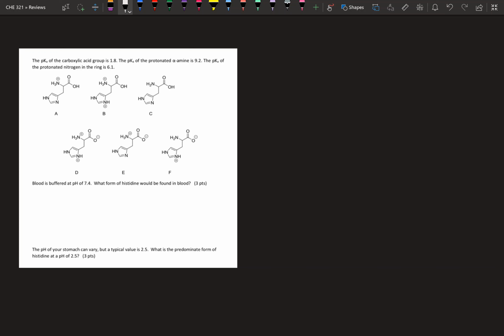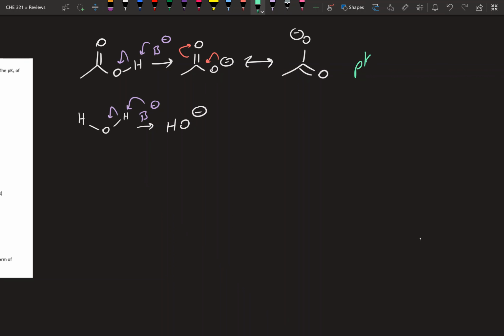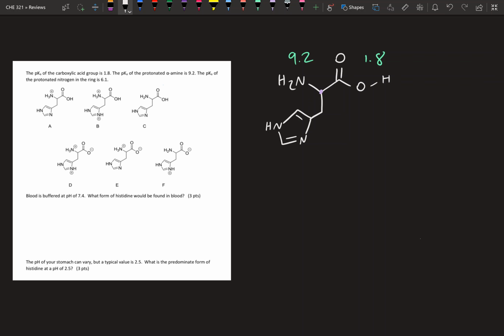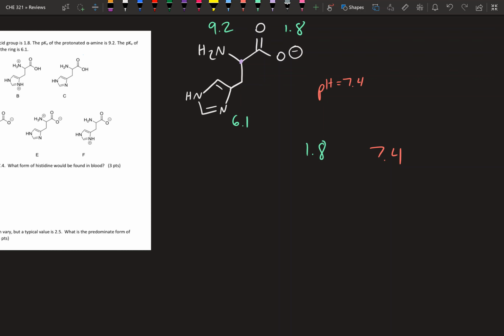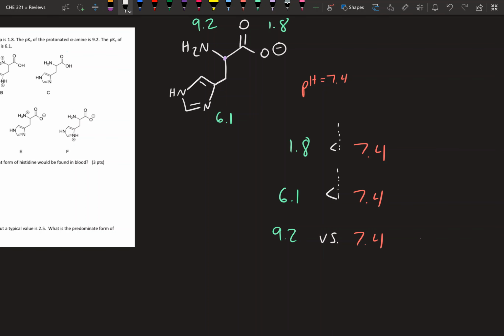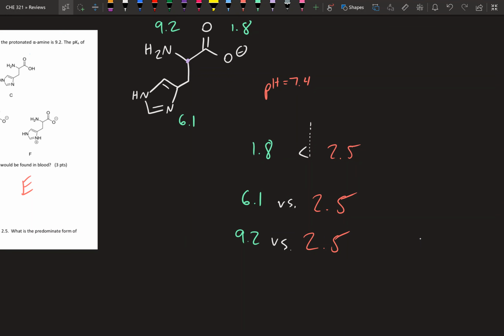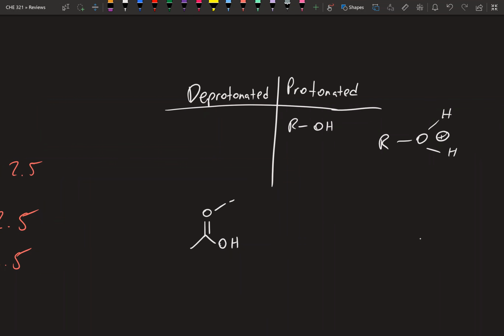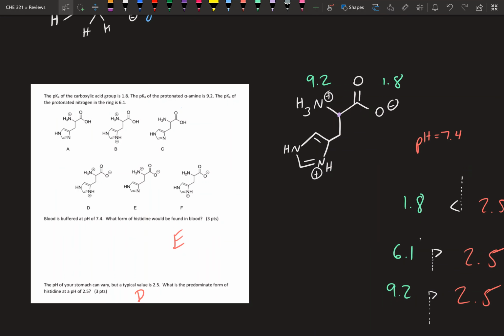Acidity 5 - pKa and Amino Acid Question